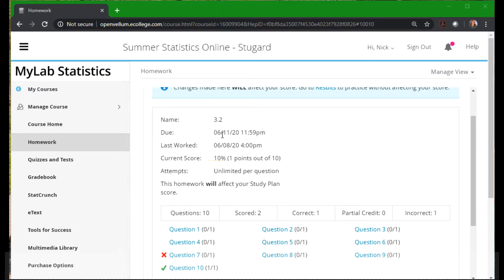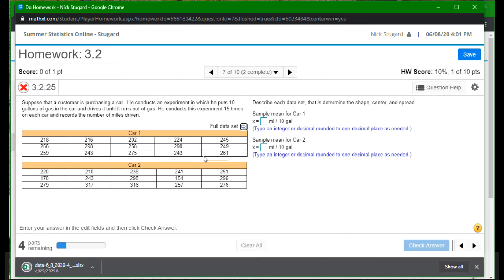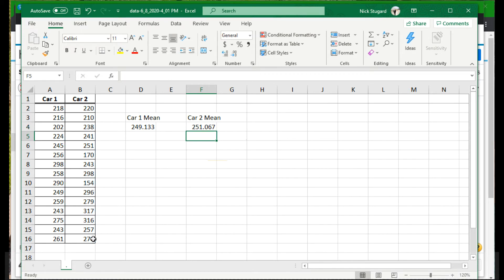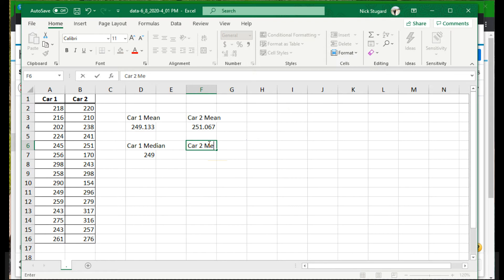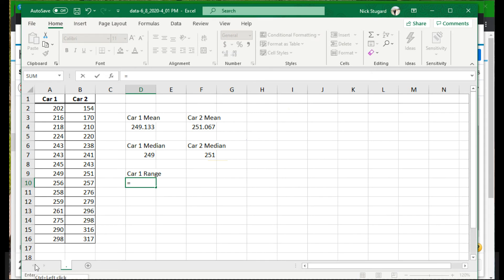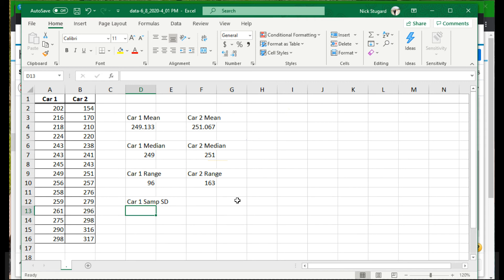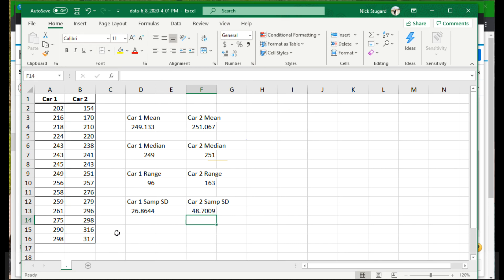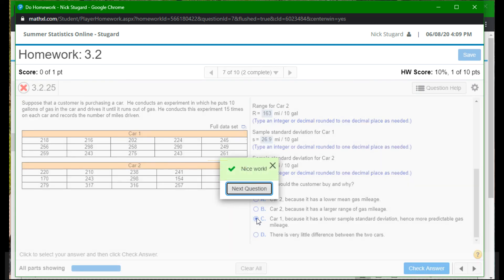HW Help - Excel: Chp 3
Covers some basic Excel functions to help with statistics